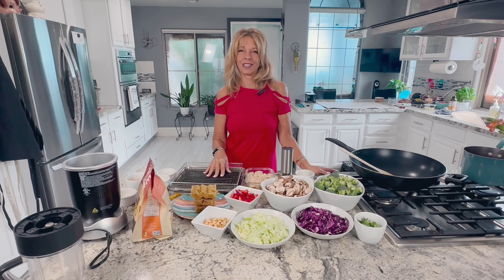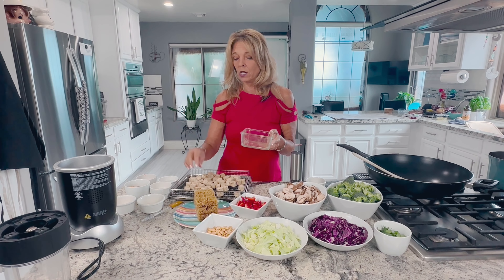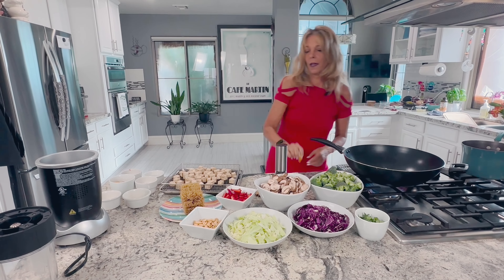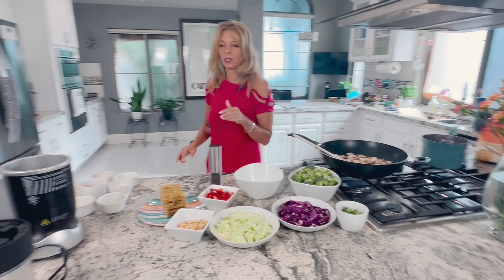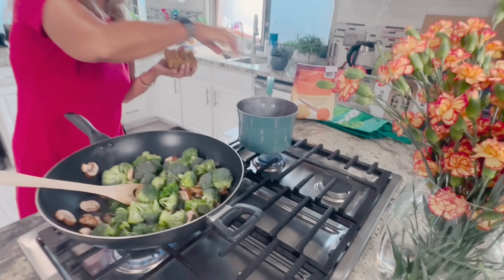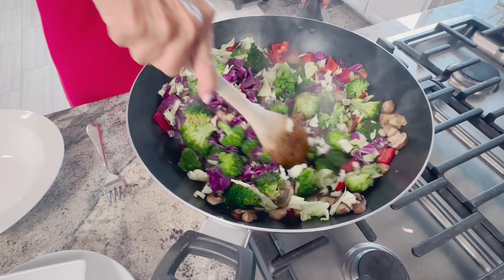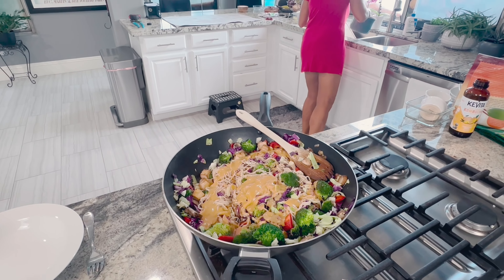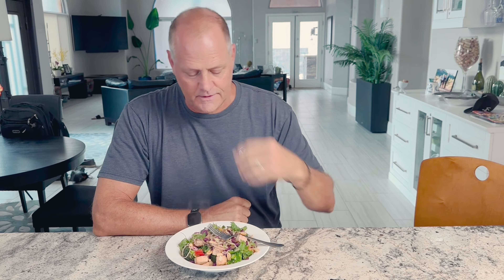Easy Ramen Noodle Stir Fry | Kathy's Vegan Kitchen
Instead of eating ramen noodles in soup, try an easy ramen noodle stir fry loaded with vegetables and a light miso-based sauce! Prepare this ramen noodle stir fry recipe in under 30 minutes!.

Why Vegan?

Join Us!